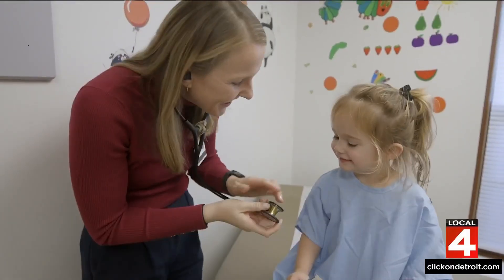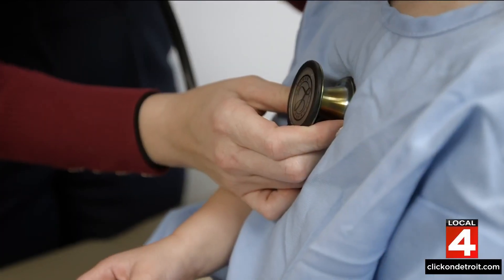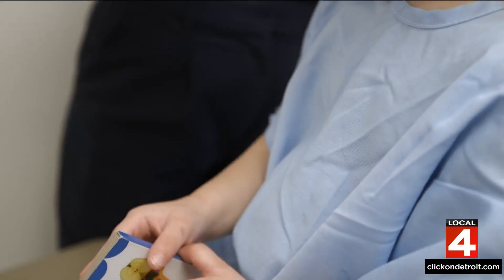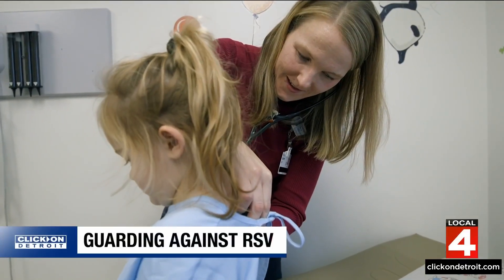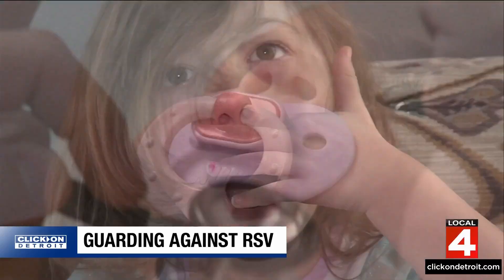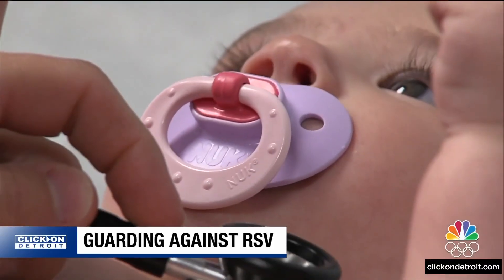Respiratory syncytial virus: what parents need to know this season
R-S-V, or respiratory syncytial virus, is a prevalent respiratory virus that poses significant risks, especially to babies and older adults, and is the leading cause of infant hospitalizations. Dr. Kristin Barrett from Cleveland Clinic Children’s highlights its contagious nature, spreading via respiratory droplets and contact, and its potential to infect the lower respiratory tract, causing severe symptoms like difficulty breathing in vulnerable groups. To mitigate the risk of R-S-V, preventive measures such as handwashing, avoiding sick individuals, and sanitizing surfaces are recommended, alongside an immunization shot available for babies, which offers significant protection for about six months during peak R-S-V season from October to March.